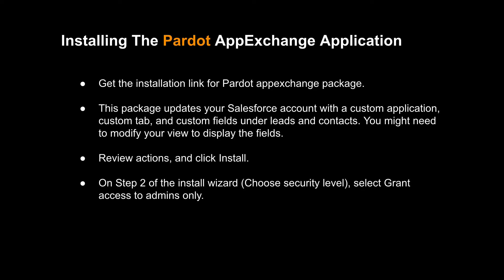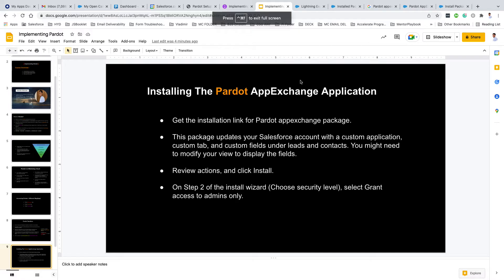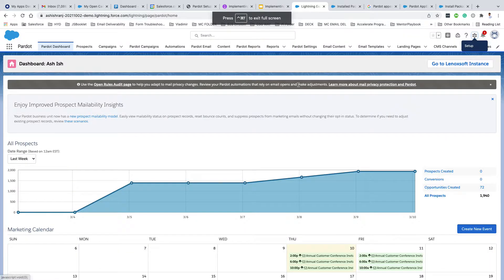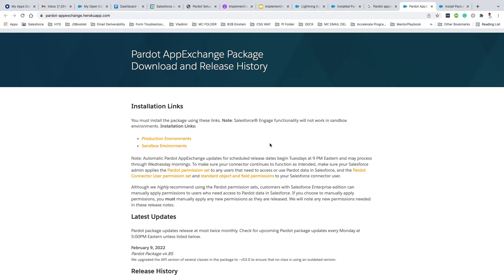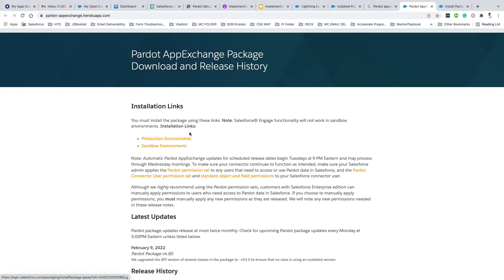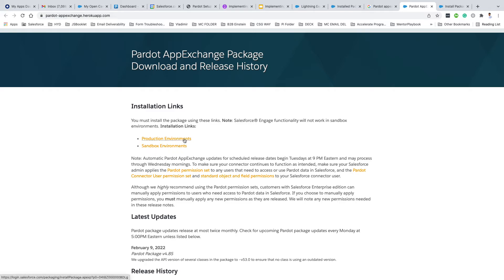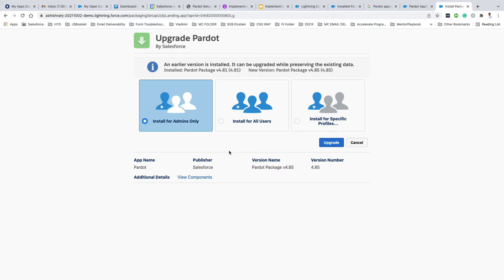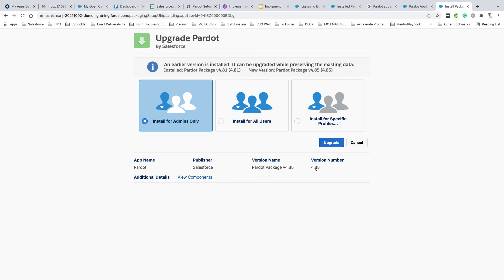Pardot Package Installation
Pardot Package Installation. || Marketing Cloud Account Engagement